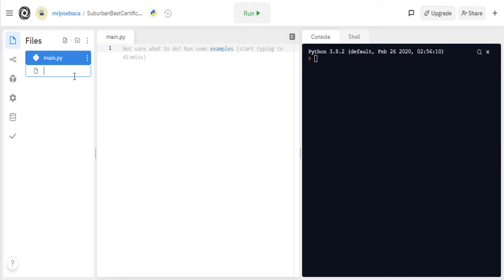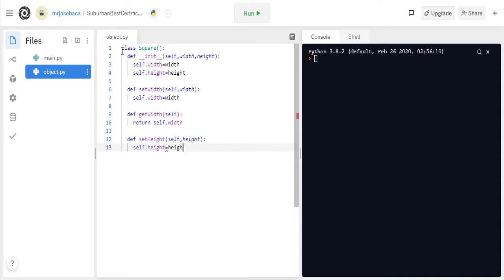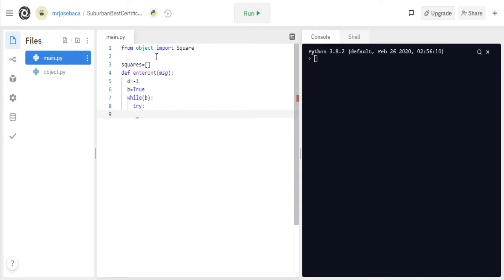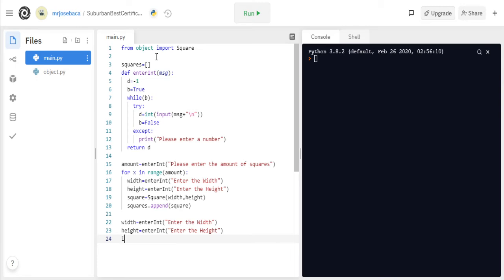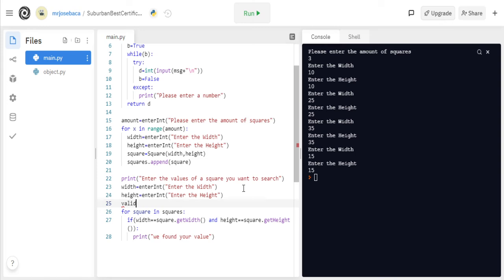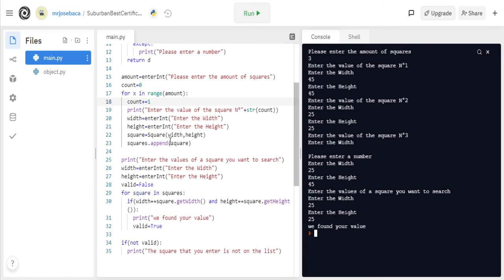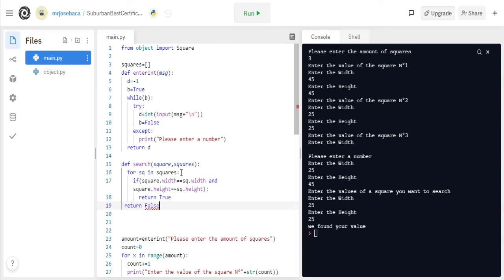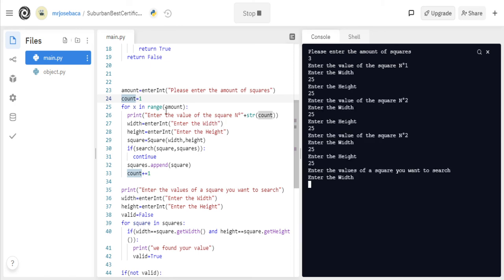Python Classes & Lists